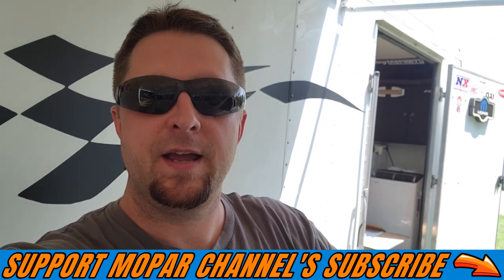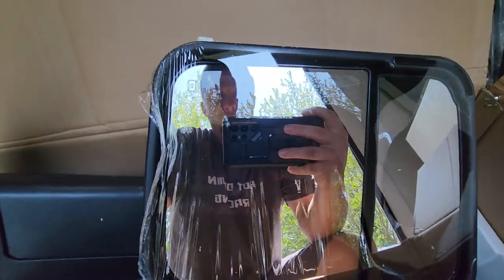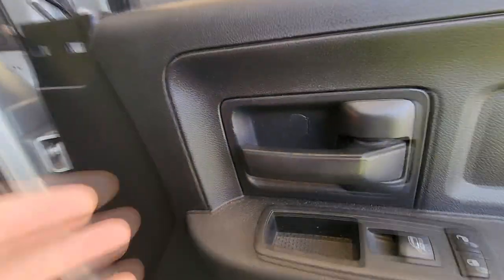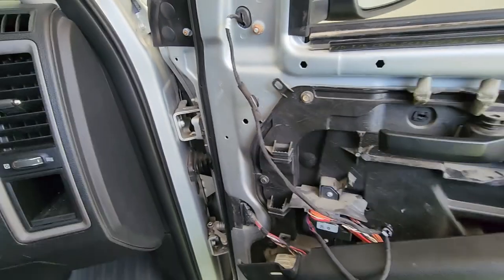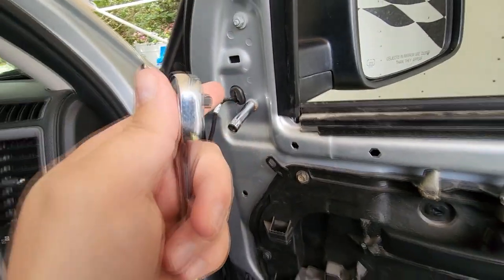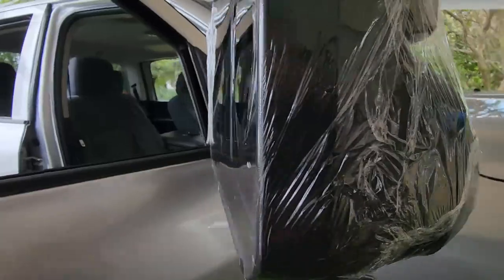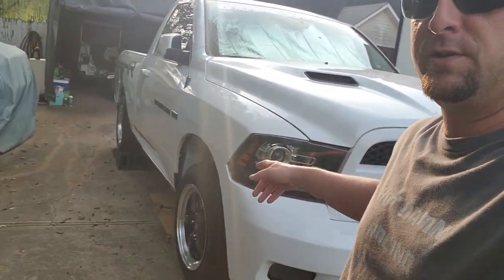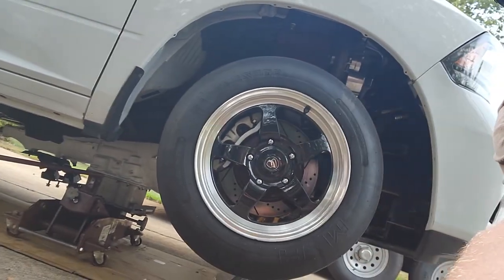Tow Mirrors For Your RAM Truck From Sanooer Auto Parts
In this video we install a set of tow mirrors from sanooer auto parts on my ram 2500.

runcam 2